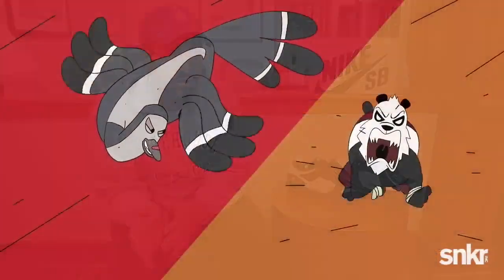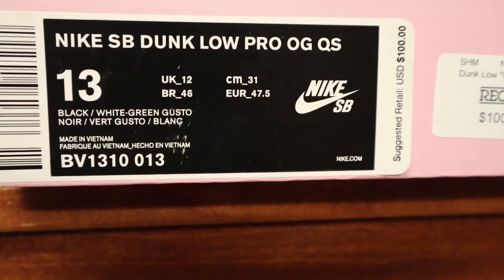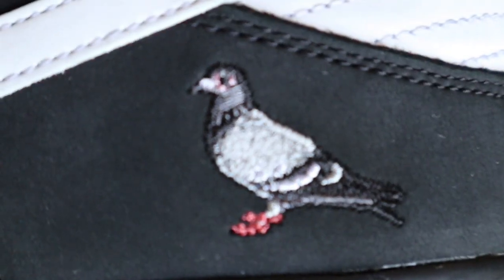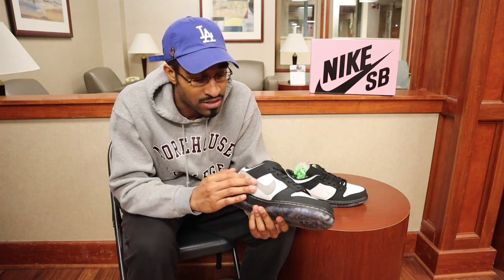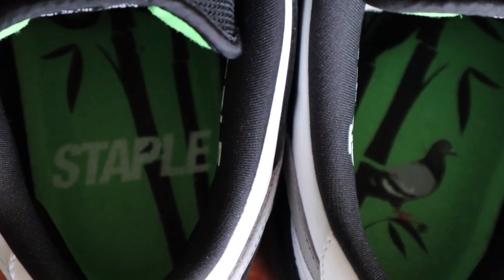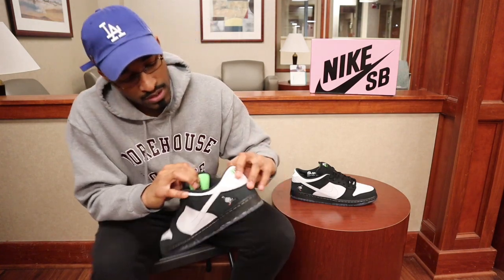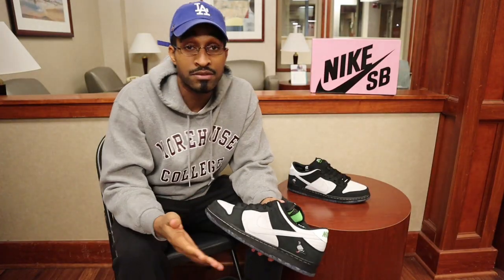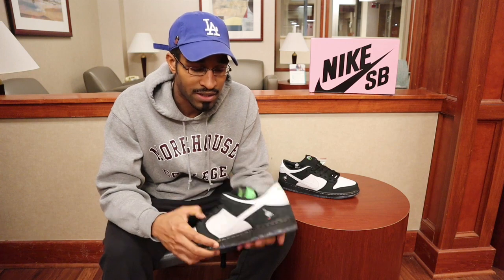Nike SB Panda Pigeon In Depth/On Feet Review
This is an in depth review of the Nike SB "Panda Pigeon" Dunk Low created by Jeff Staple! Since the release of the "NYC" Pigeon in 2005, Jeff Staple has solidified himself as one of the most influential individuals in the Sneaker Culture. Jeff Staple is back again with his 3rd, Nike SB Dunk Low, and the demand and hype surrounding his brand and collaborations with Nike show no signs of fizzling out.

Animation By:

Chaz Bottoms